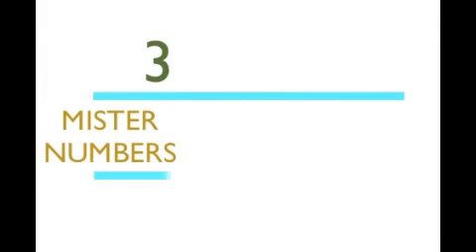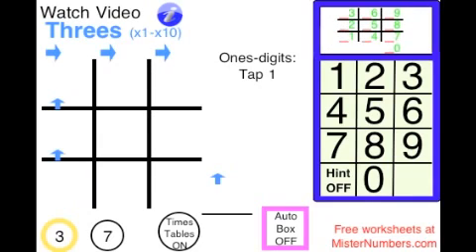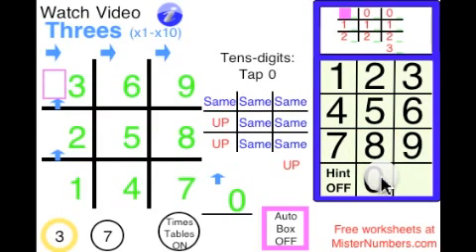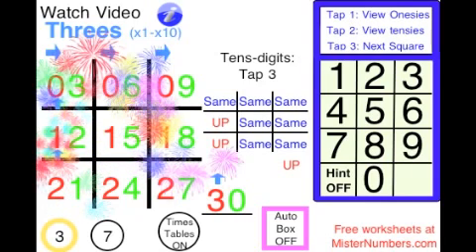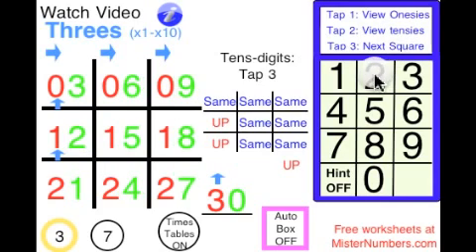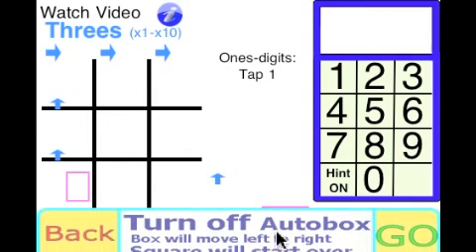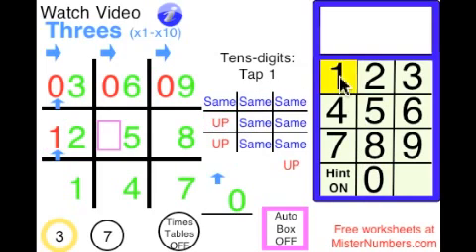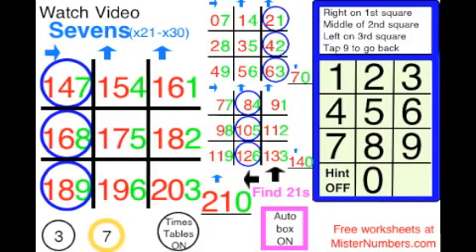Tic-Tac-Toe Threes IPhone APP.mov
This MisterNumbers video shows a right brain way to create the Threes times table. This is a great for kids to learn math by playing on a tic-tac-toe square and this iPhone app is FREE! A fun way to play and learn.
The 3x3 squares are perfect to create the simple patterns of the ones and ten-digits of the Sevens. Put them together and kids get excited because they have created the Sevens Times Tables.
Right Brain Math has 5 apps. Go to the above link to find the 3 free iPhone apps: TicTacToeThrees, TicTacToeSevens, and WheelMath4U. You can also download the Wheel Math Wheel Fun app and the Tic Tac Toe Times Table app for only 99 cents each. The Tic Tac Toe Times Table app plays with the Threes, Sevens, Sixes, Nines and even the Fourteens on Tic Tac Toe Squares.